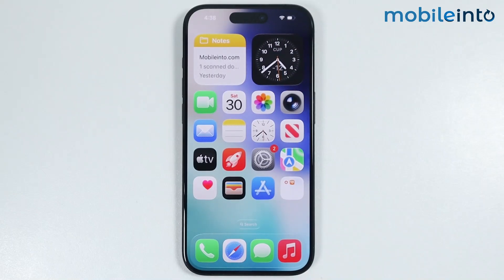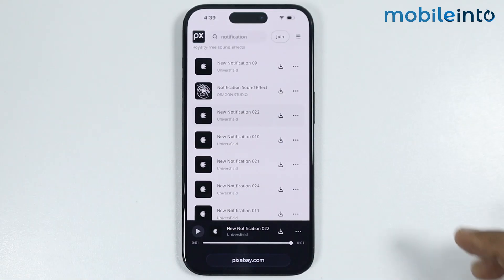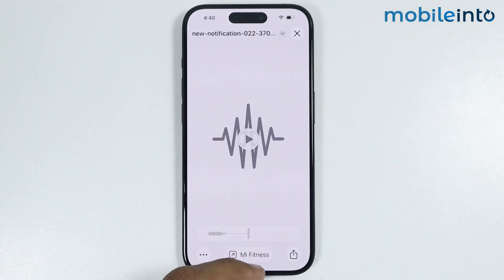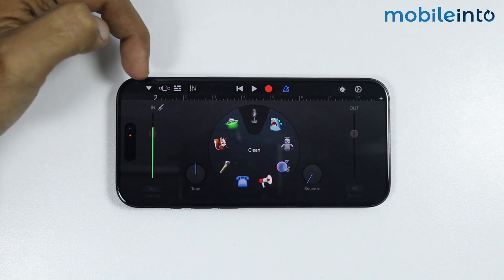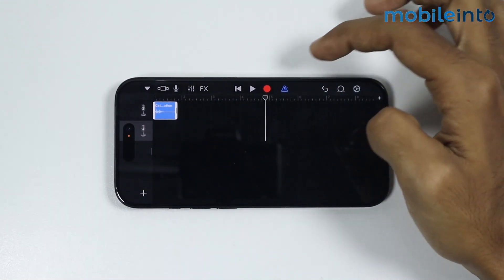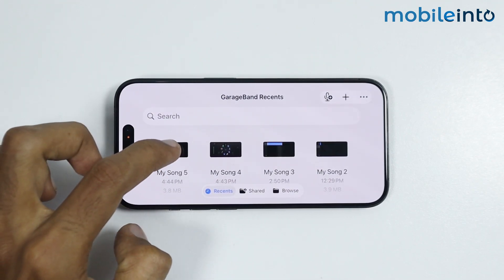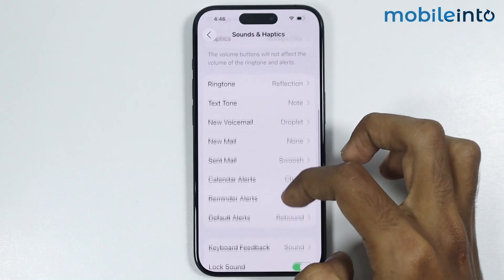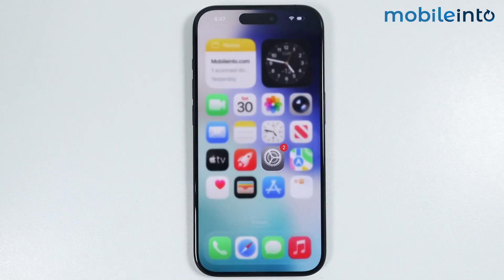[iOS 26] How to Set iPhone Custom Notification Sound - Change Notification Sound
In this video, you will learn how to set a custom iPhone notification sound. If you want to change the default notification sound, use your own sound or personalize alerts on your iPhone, follow these steps.